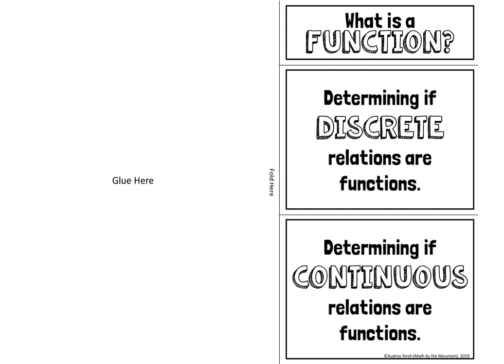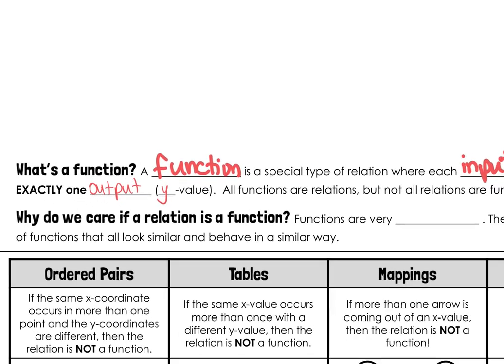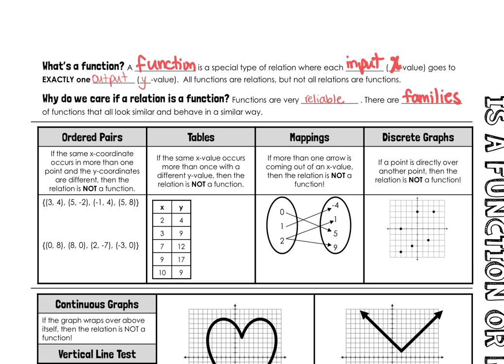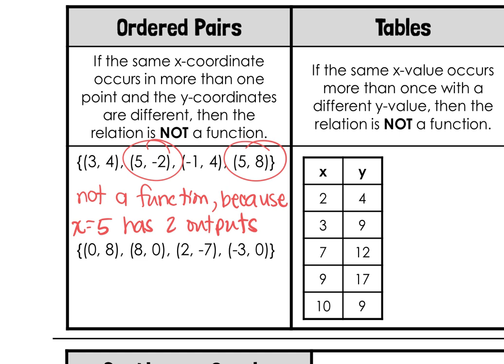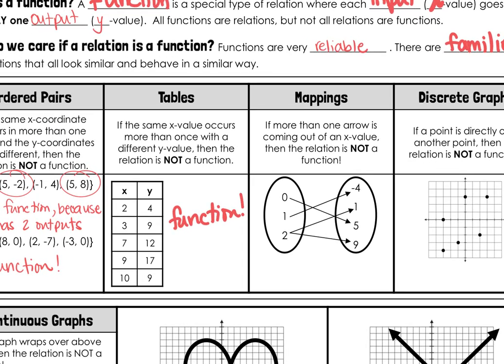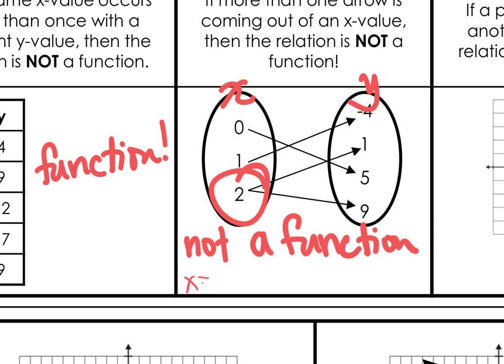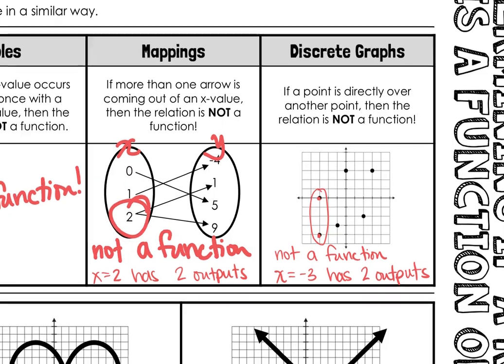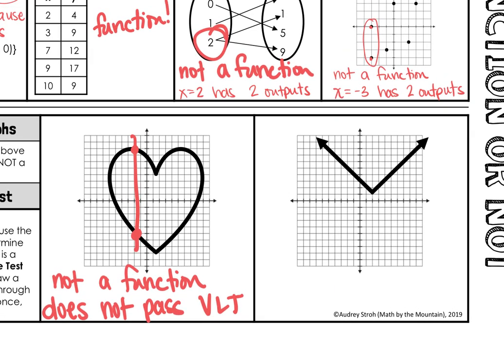FunctionorNotDetermingifrelationsarefunctionsFOLDABLE-1 (1)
00:00 Slide 1
00:31 Slide 2